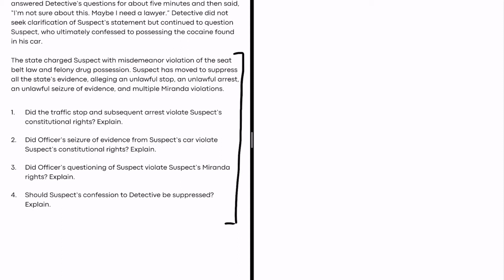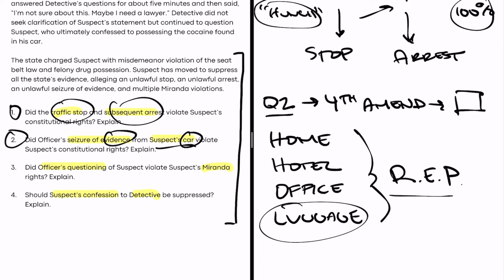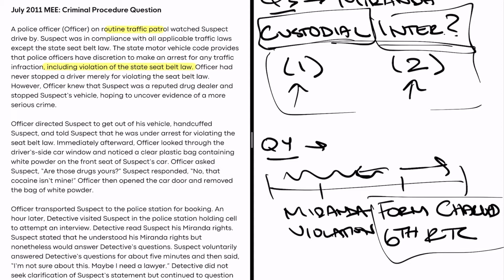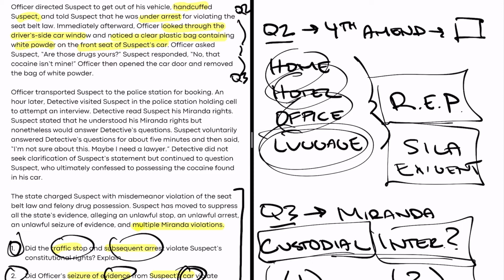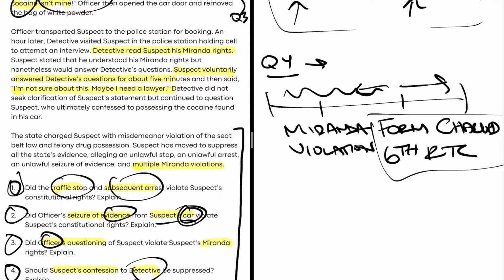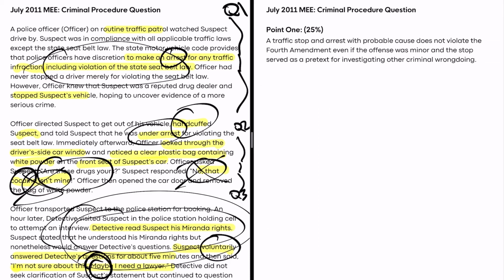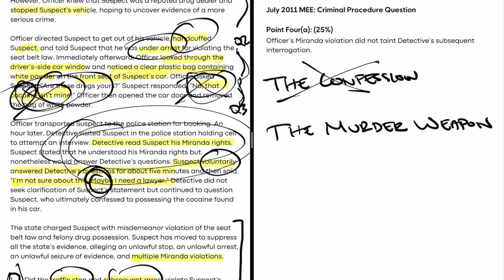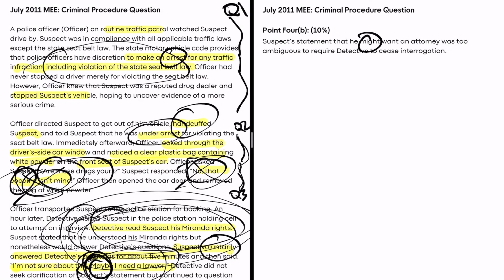Criminal Procedure Bar Exam Essay Explained (July 2011 MEE): 4th Amendment Searches & Miranda Rights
00:00 Free Bar Exam Practice Question
Introduces a freely available bar exam question from the NCBE and encourages using their site for more practice.

01:01 Overview of Criminal Procedure Essay Question
Explains the July 2011 MEE criminal procedure question and outlines the four sub-questions in the call of the question.

03:10 Fourth Amendment – Traffic Stop & Arrest
Breaks down the legal standards for a lawful traffic stop (reasonable suspicion) and arrest (probable cause).

08:09 Fourth Amendment – Search & Seizure of Evidence
Analyzes the search of a suspect’s car, focusing on reasonable expectation of privacy and warrant exceptions.

13:03 Miranda Rights – Custodial Interrogation
Explains the requirements for a custodial interrogation and when Miranda warnings are necessary.

17:54 Confession & Right to Counsel
Examines possible Fifth and Sixth Amendment issues surrounding a suspect’s confession to a detective.

21:00 Applying Fourth Amendment to the Stop
Determines the stop was lawful based on probable cause for a seat belt violation, regardless of the officer’s motives.

26:19 Search & Seizure – Plain View Doctrine
Applies the plain view doctrine to the cocaine on the car seat and explains why the seizure was lawful.

36:01 Miranda Violation During Arrest Scene Questioning
Identifies a Miranda violation when the officer interrogated the suspect in custody without warnings.

39:44 Police Station Interrogation – No Violation
Explains why the later interrogation was lawful: proper Miranda warnings were given and the suspect’s statement about a lawyer was ambiguous.

48:08 Bar Examiner’s Expected Analysis – Point 1
Summarizes the official analysis on the lawfulness of the stop and arrest under the Fourth Amendment.

50:46 Bar Examiner’s Expected Analysis – Point 2
Summarizes the official analysis applying the plain view doctrine to the seizure from the car.

56:09 Bar Examiner’s Expected Analysis – Point 3
Summarizes the finding of a Miranda violation for the initial custodial interrogation without warnings.

58:20 Fruit of the Poisonous Tree & Miranda
Explains why the earlier Miranda violation did not taint the later confession to the detective.

1:07:26 Ambiguous Request for Counsel
Clarifies that “maybe I need a lawyer” is too ambiguous to require ending questioning.